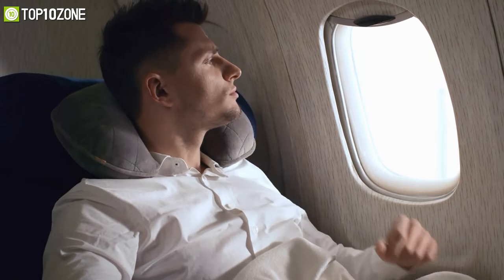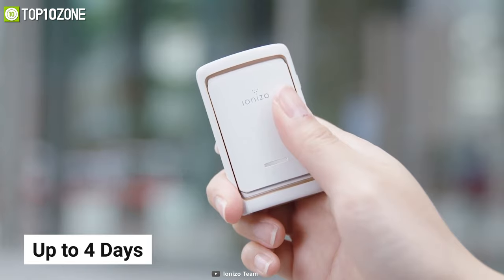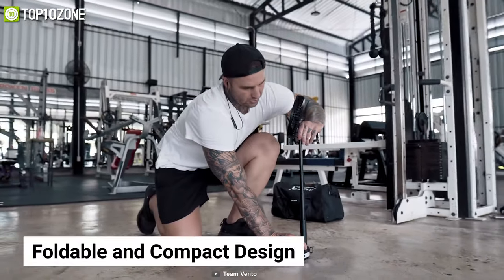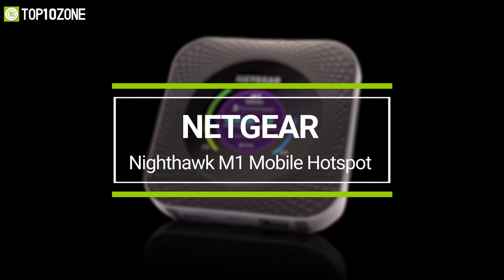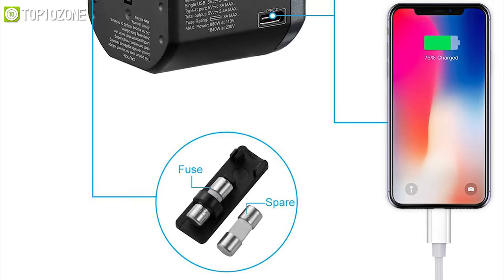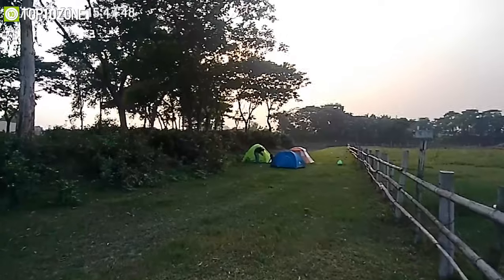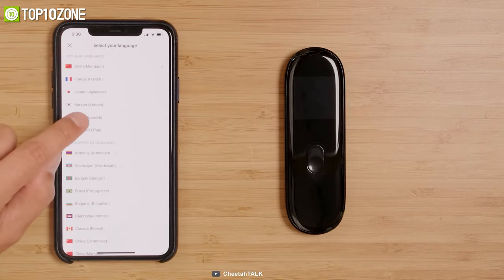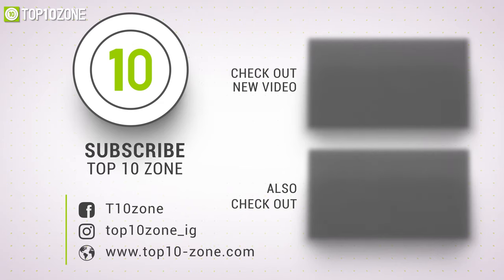Top 10 Must Have Travel Gadgets & Accessories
There are lots of Must have travel gadgets on the market that serves different purposes while traveling. To help you choose the perfect travel gadget for your trip, we’ve listed the top 10 Must Have Travel Gadgets that you must check before going out.

00:00 - Introduction

00:59 - 10. Ionizo Portable Air Purifier

02:01 - 9. IFARADAY Foldable Duffel Bag (Sponsored)

03:18 - 8. Vento The Ultimate Portable Fan

04:21 - 7. VAGO Travel Compressor

05:39 - 6. NETGEAR Nighthawk M1 Mobile Hotspot

06:47 - 5. Epicka Universal Travel Adapter

07:47 - 4. Umerci Travel Pillow Memory Foam

08:43 - 3. AKASO Keychain (Sponsored)

10:40 - 2. CheetahTALK Plus Portable AI Real-time Translator

11:49 - 1. BlueLed Luggage